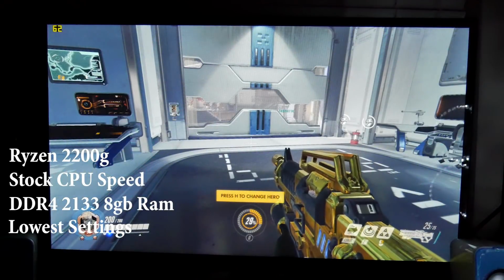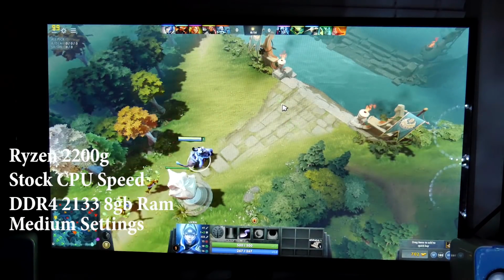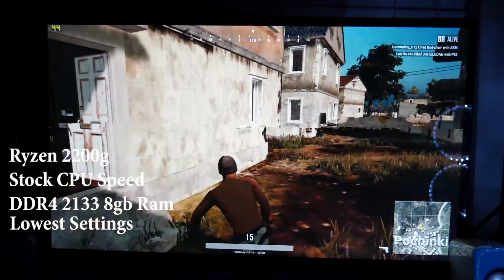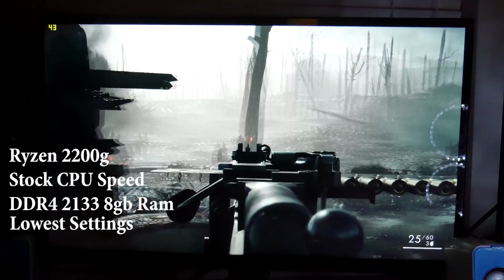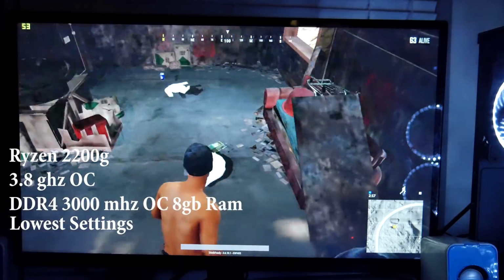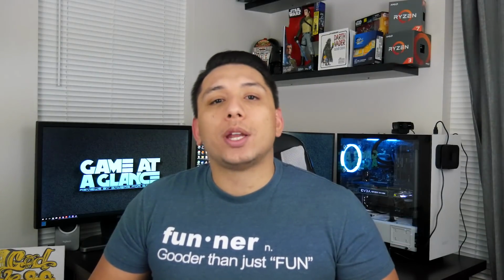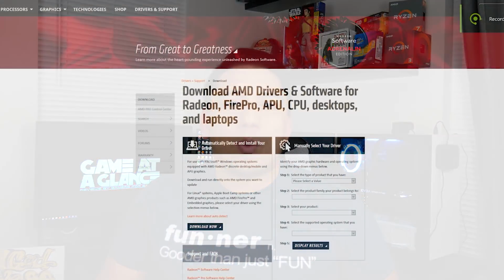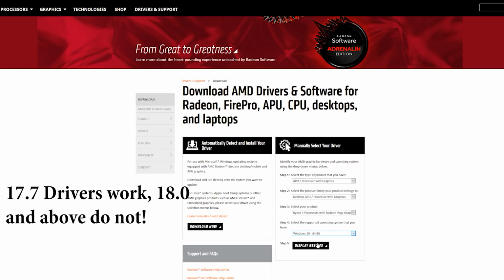Ryzen 2200g APU review, what you need to know before you buy.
After some troubleshooting I get this new 2200g APU to work. What a great value! Thanks to my lovely wife for sponsoring this product with her money rofl.

HELP MY CHANNEL GROW - We hit our 5000 goal - Next giveaway goal is 7500 subs by 2019!